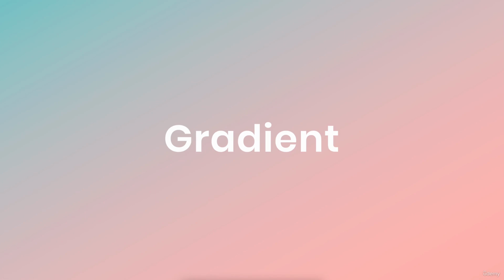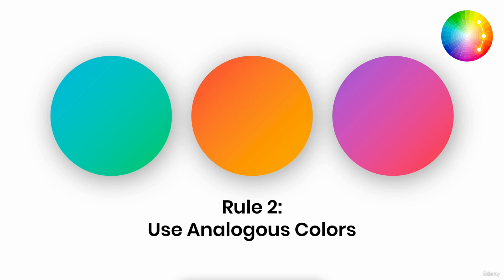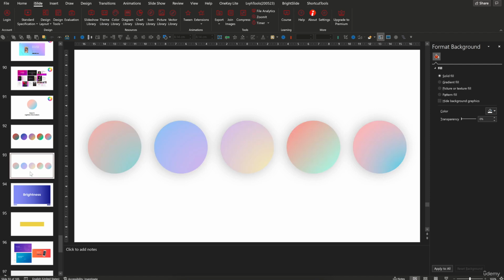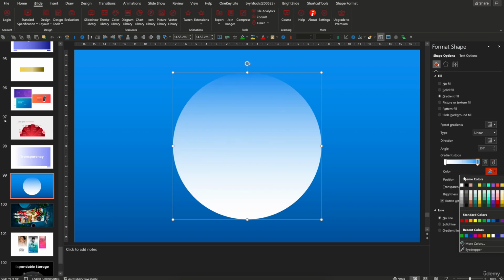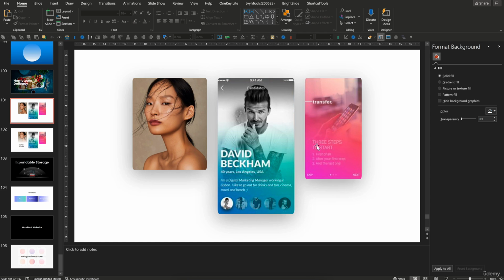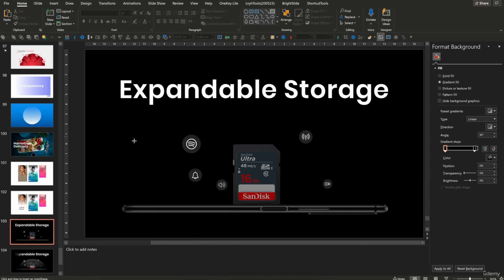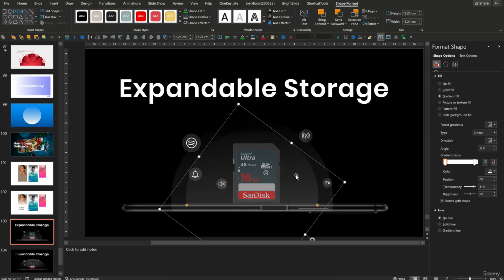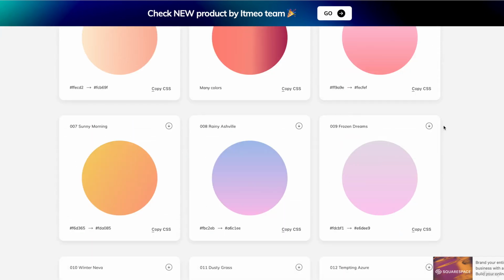35 The Gradient Design Trend Rule of Thumbs to Create Gorgeous Gradients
The Gradient Design Trend Rule of Thumbs to Create Gorgeous Gradients